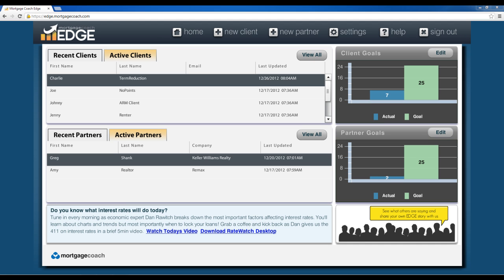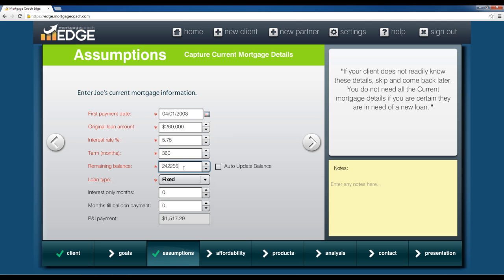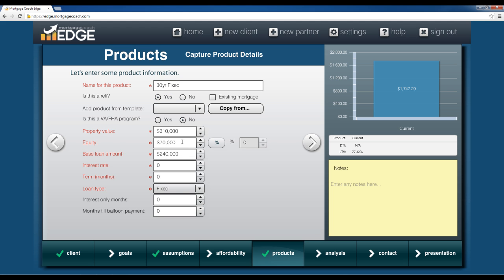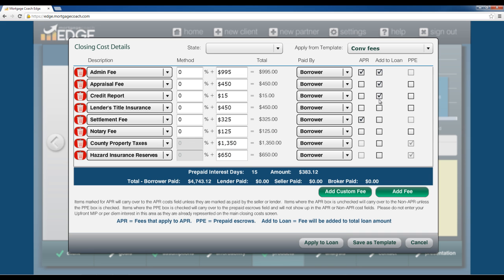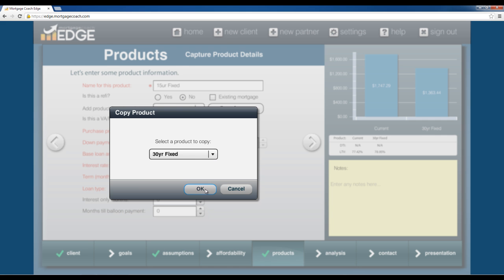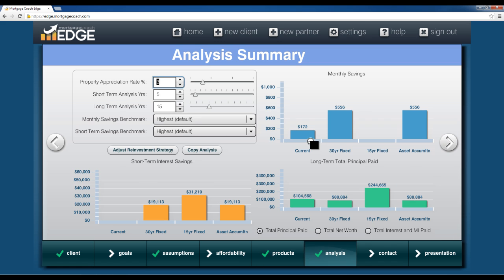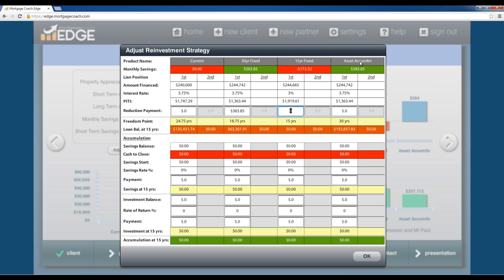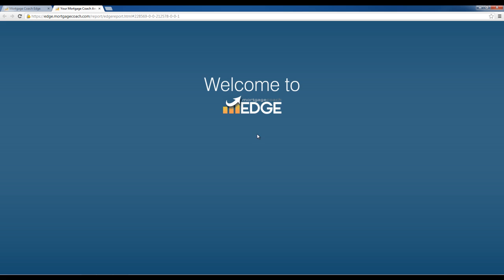HOW TO Create a Refi Total Cost Analysis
This video shows you the details on how to set up a Total Cost Analysis for a refinance presentation.